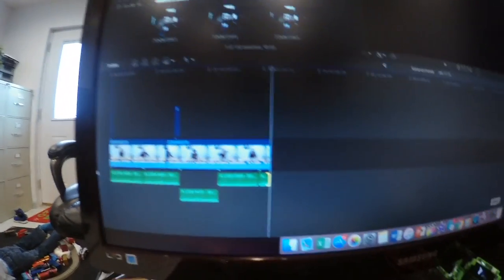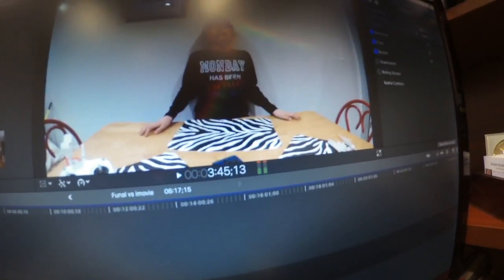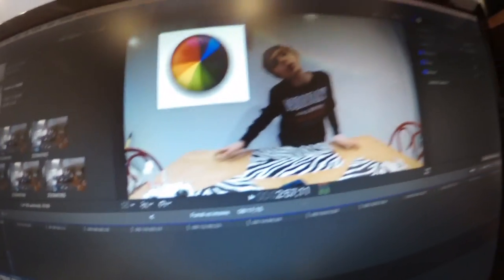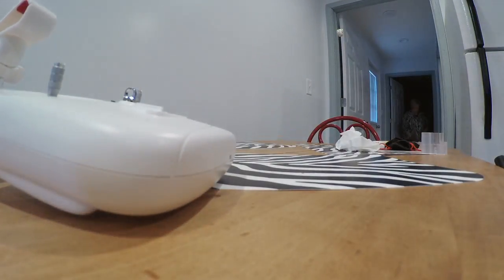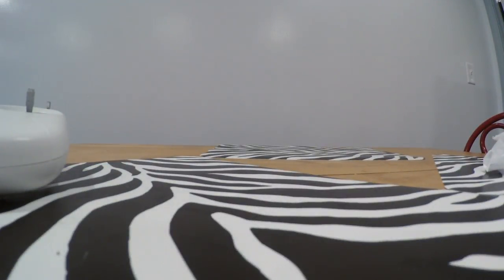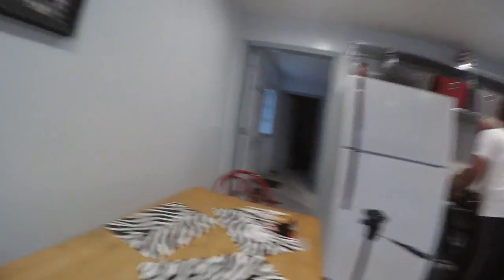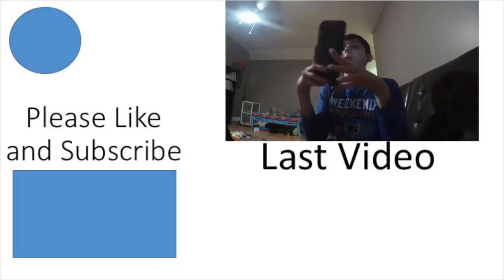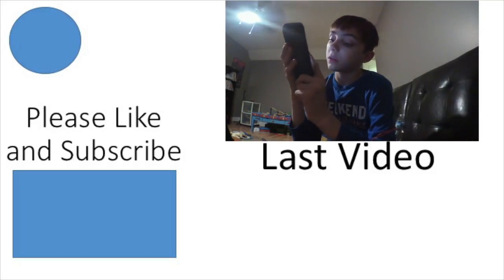Tech Thursday S1Ep4 | iMove V.S Final Cut Pro